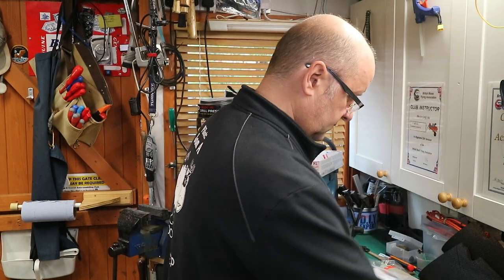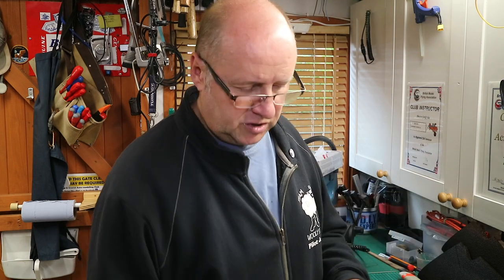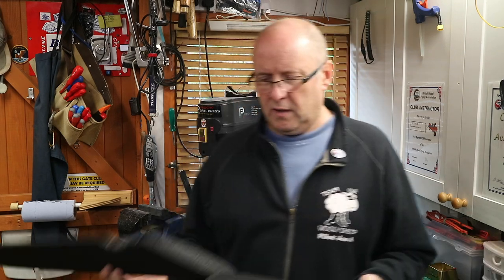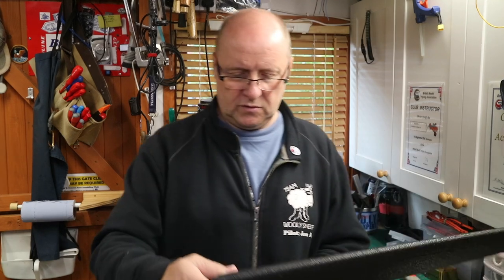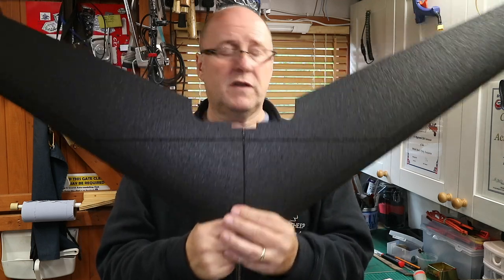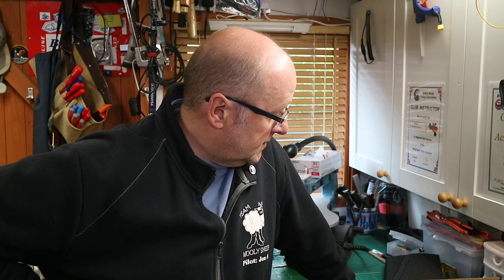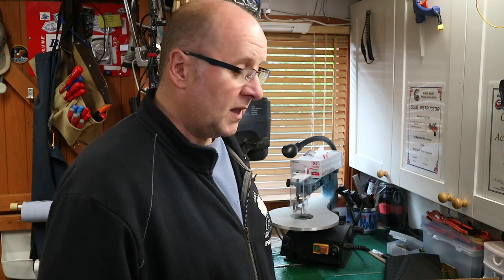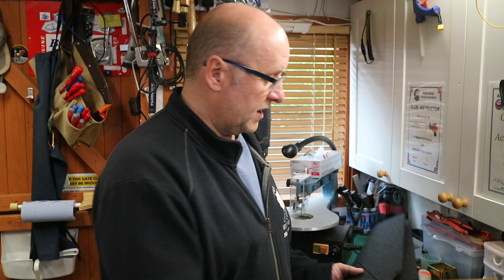WRA SPEC Racing Wing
I like quads but FPV Wings are something else.
The new WRA SPEC Racing Wing from
Flyingwings.co.uk is something else.